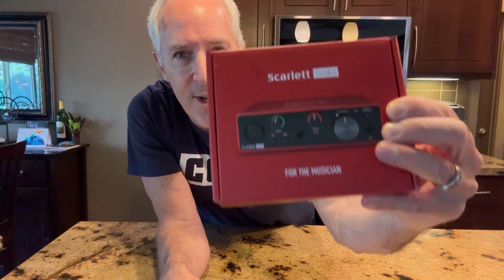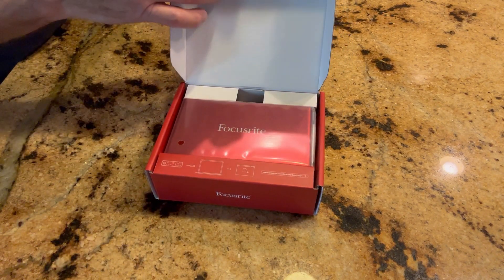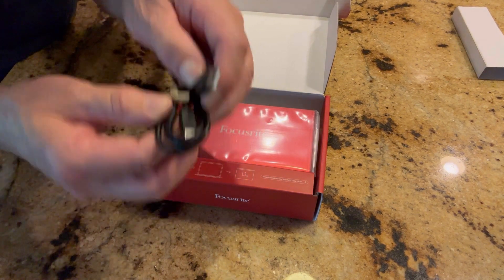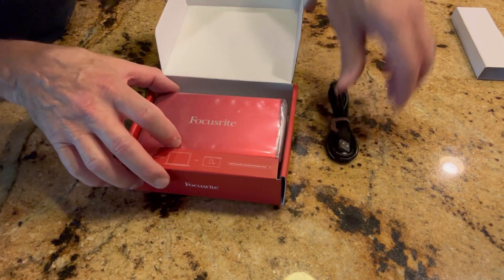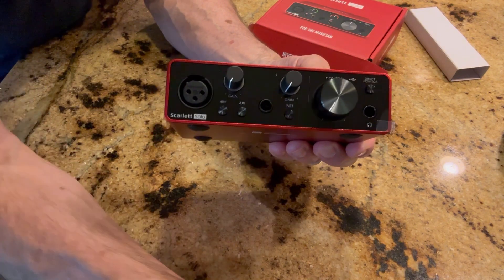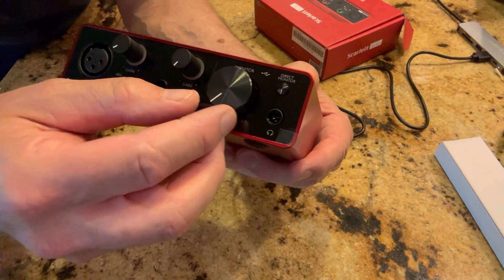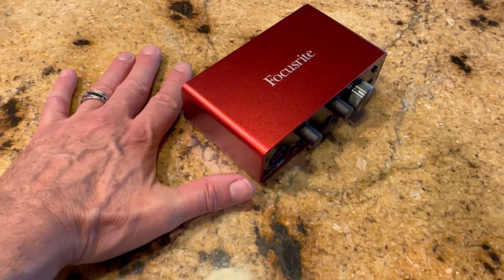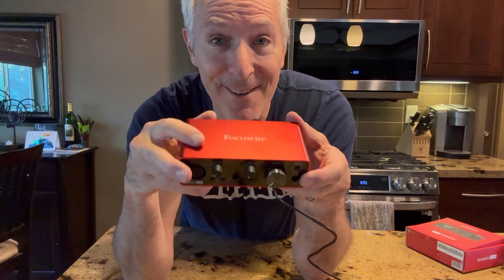Focusrite Scarlett Solo 3rd Gen USB Audio Interface (Genuine Review)